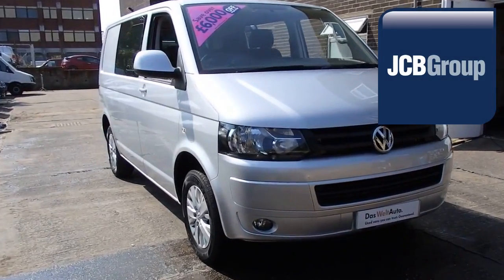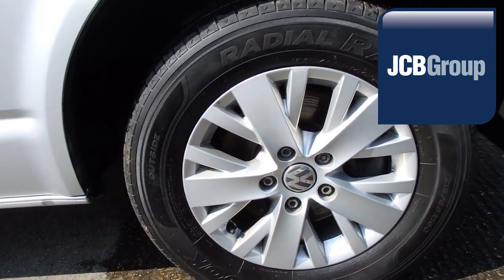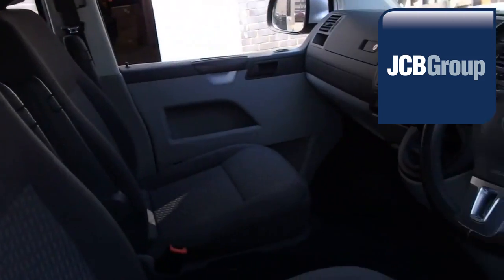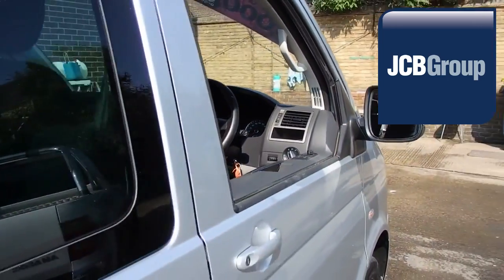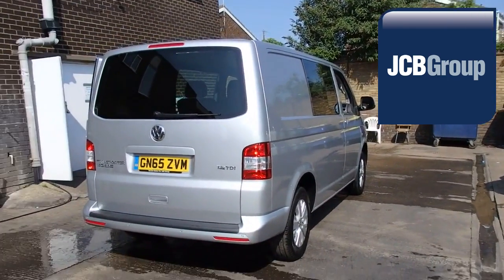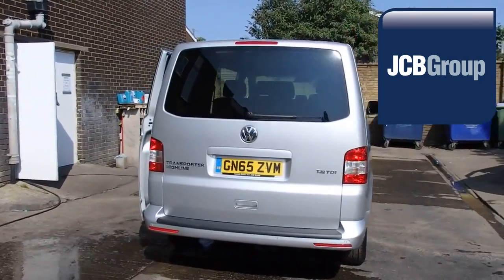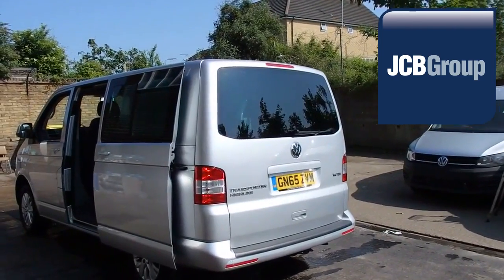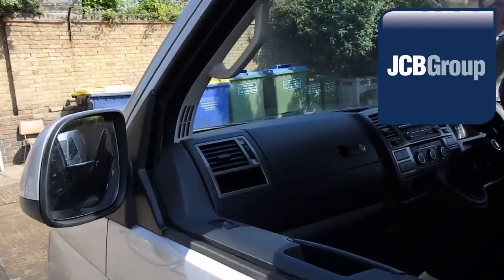GN65ZVM Volkswagen Transporter 2.0 TDI (102PS) T30 Highline BMT SWB 2l JCB VAN CENTRE SITTINGBOURNE